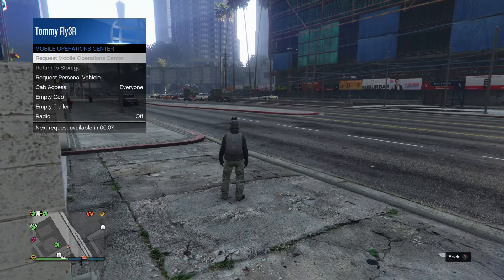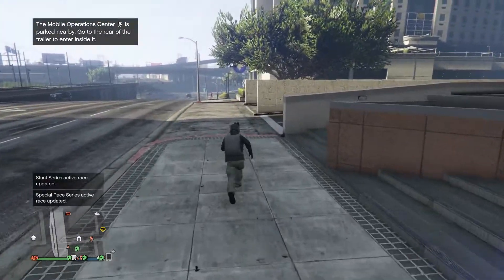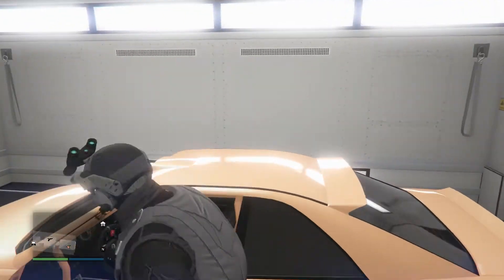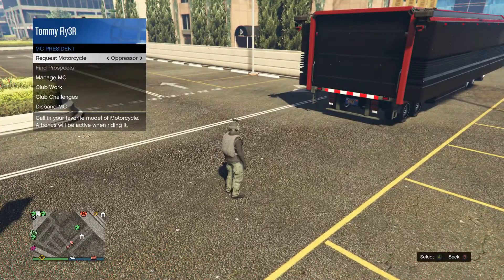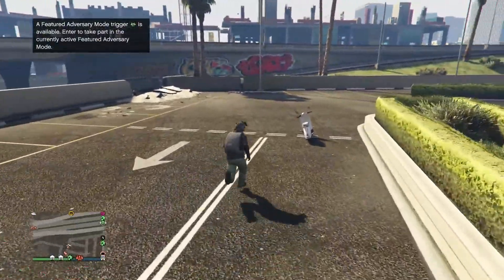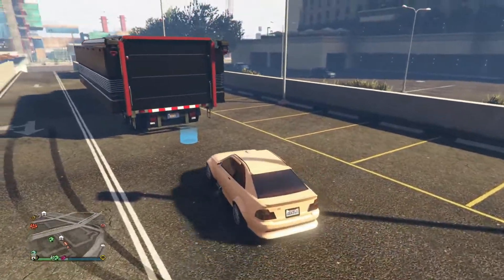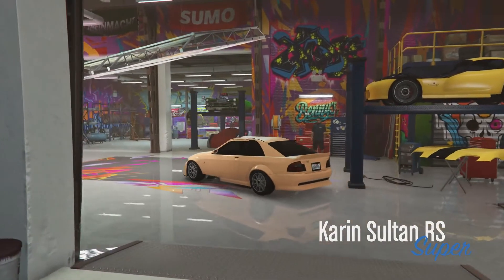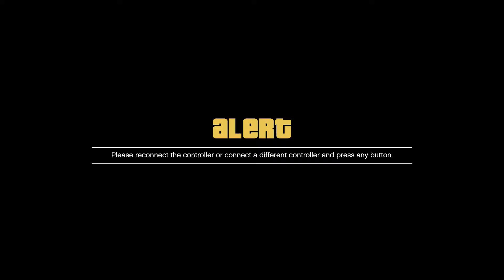Gta 5 - EASY SOLO MONEY GLITCH! Duplication Glitch 1.41! Earn 700K every 2 minutes!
I upload 1-4 a day videos mainly on GTA 5 car meets, talking about new content/updates, Rainbow Six Siege, a first-person shooter game that I upload on gameplay, epic wins, mini games, and funny moments! Also Forza Horizon 3 car meets and other gameplay! I will be posting different games every now and then! XBOX ONE ONLY